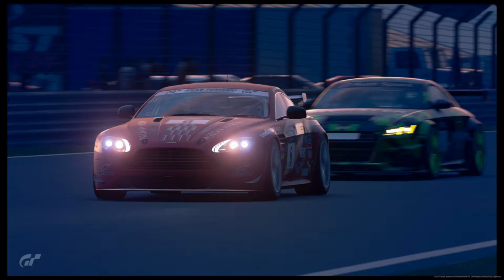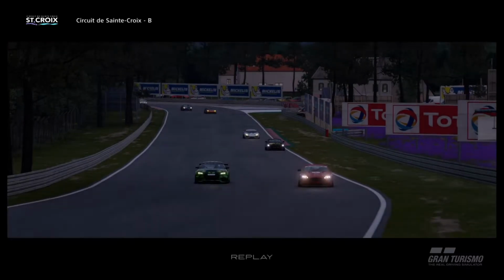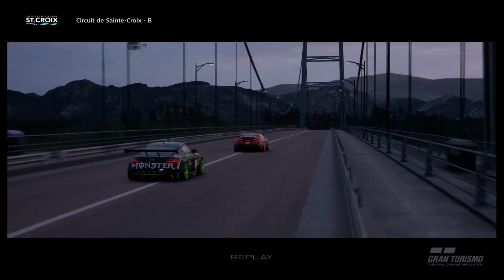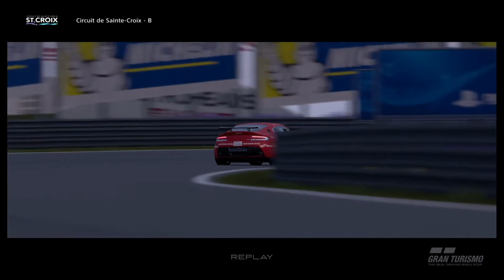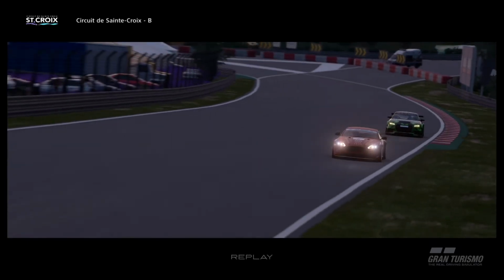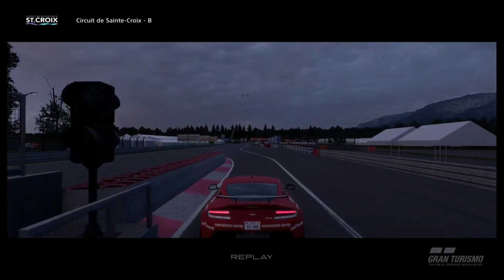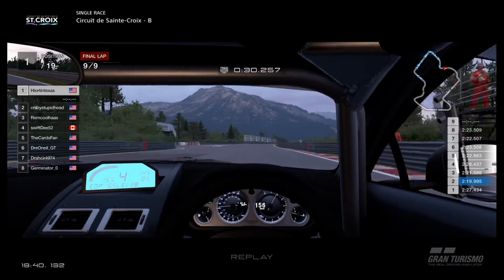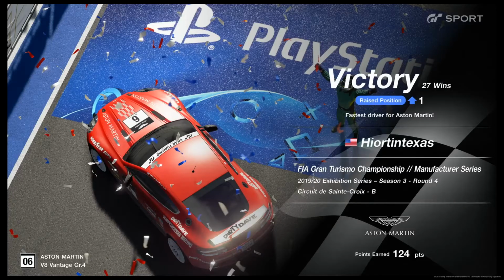GTsport Manufacturers Race - S3 R4 - RACE EDIT - St Croix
Driving Aston Martin